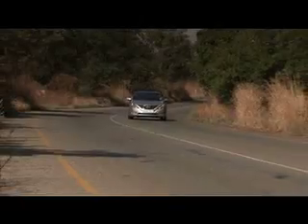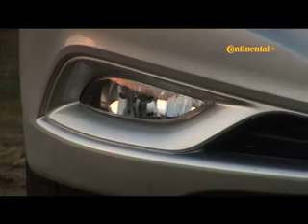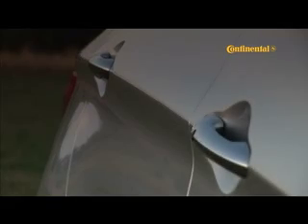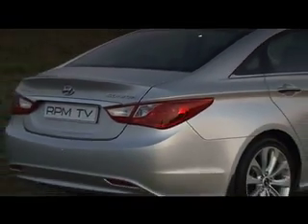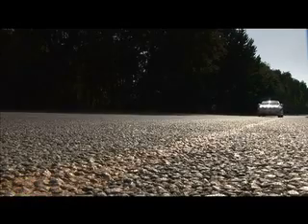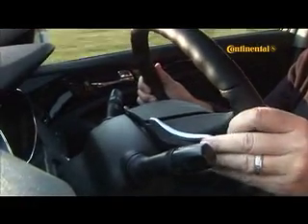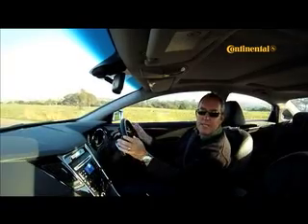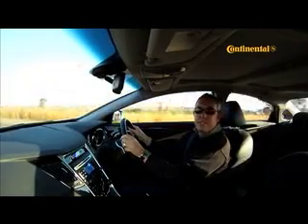RPM TV Episode 138 - Huyndai Sonata 2.4 GLS